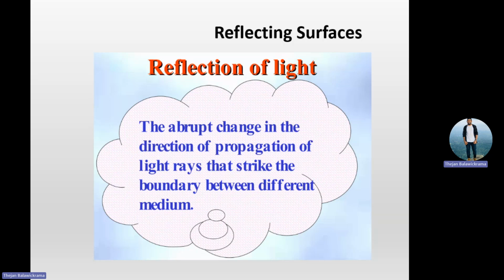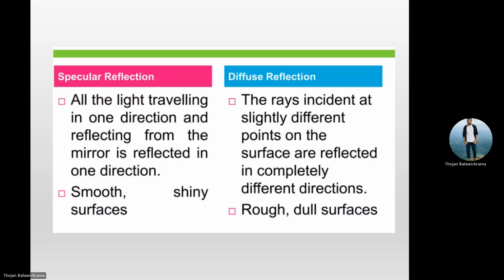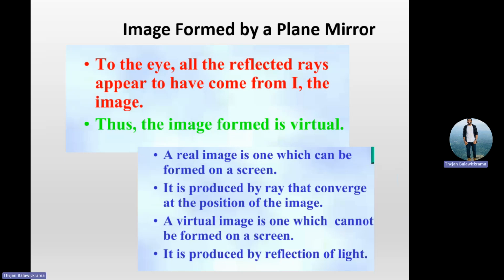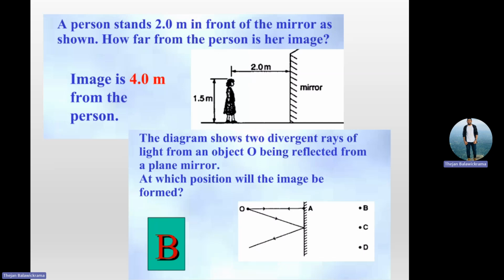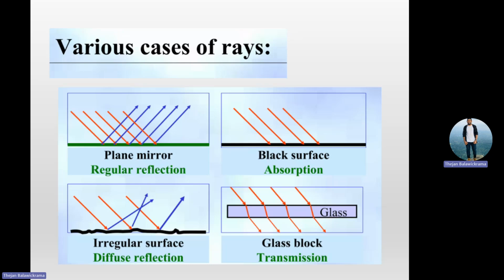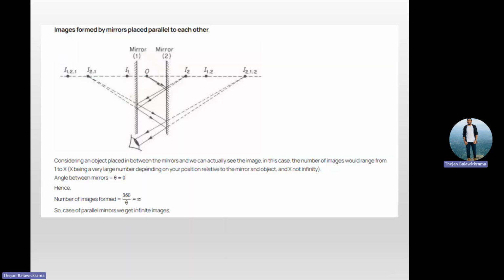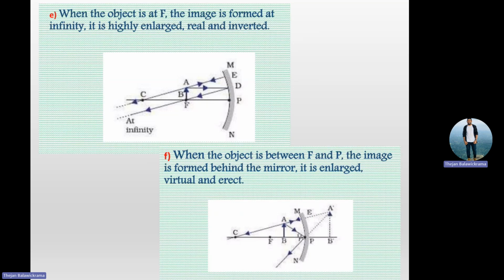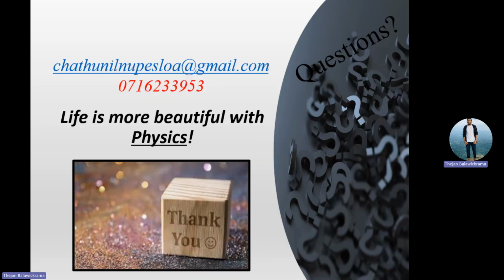Diploma in Optometry - Optics | 2025-02-27